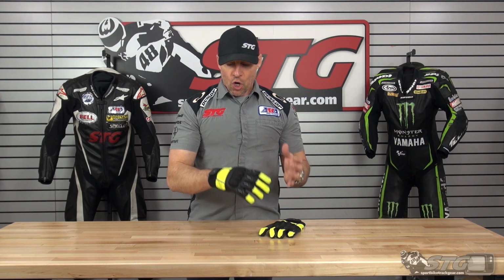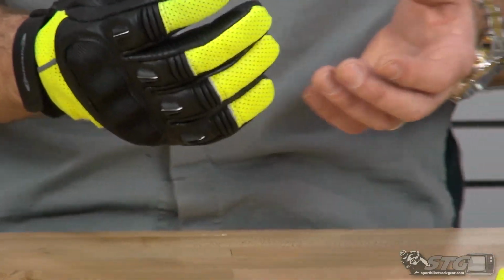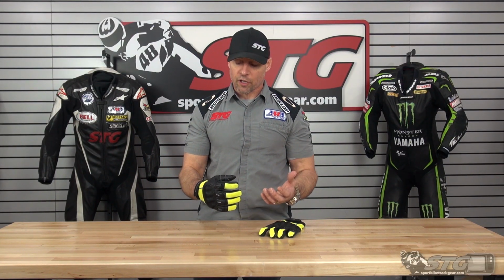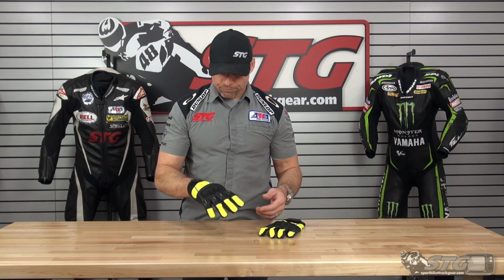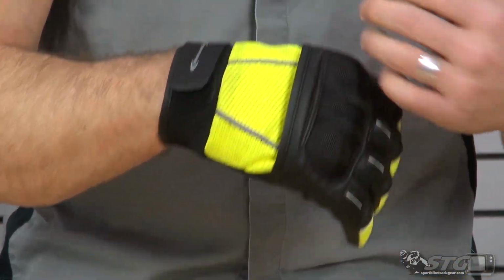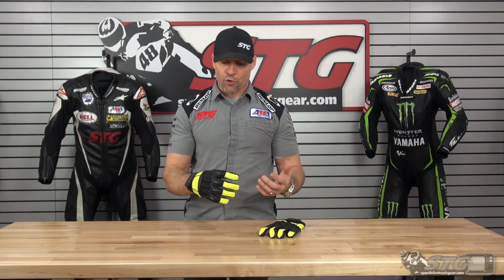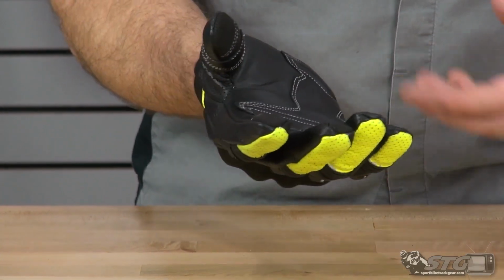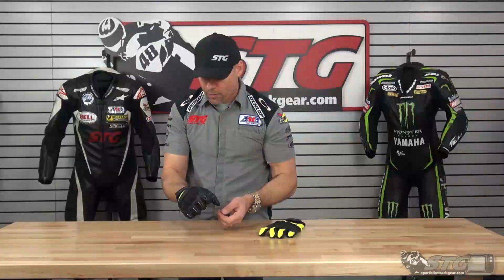Motonation Apparel Campeon Short Leather Gloves Review | Sportbike Track Gear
Motonation Apparel Campeon Short Leather Gloves Review

This short length leather sport & freestyle glove that delivers great dexterity and extra protection. Made of full grain cowhide leather throughout, and an extra layer in the palm. It also features dual panels in the upper hand for quick moves and great feedback.

Product Features:
Constructed of premium full grain cowhide leather with high tear strength and abrasion resistance.
An extra layer of leather is used for construction of the palm and bottom of the fingers.
Soft and comfortable interior.
Extra palm pad is positioned on the base of the palm.
Dual layer leather panels are used in the upper hand for the finest non-binding fit possible.
Perforated leather on back of hand, inside each finger and top of fingers.
Durable plastic armor with shock absorbing memory foam on the knuckles for extra protection.
High tensile strength nylon thread stitching used throughout.
High impact use areas are all double stitched.
Pre-curved fingers for a snug and comfortable fit.
Touch screen material on top of fingers.
Neoprene panels in wrist with a Hook & loop wrist strap for a snug fit.
Split rubber pads on top of fingers.
Accordion padding at knuckle for protection and excellent articulation.